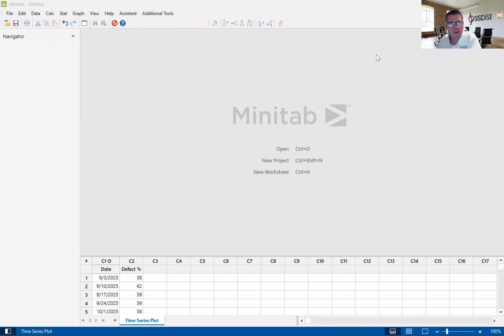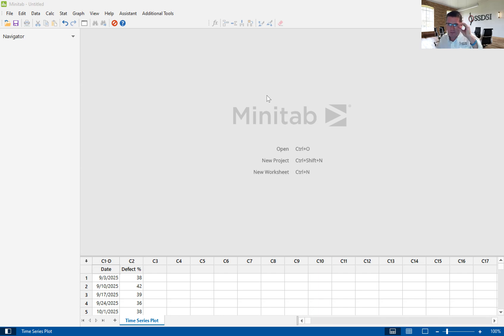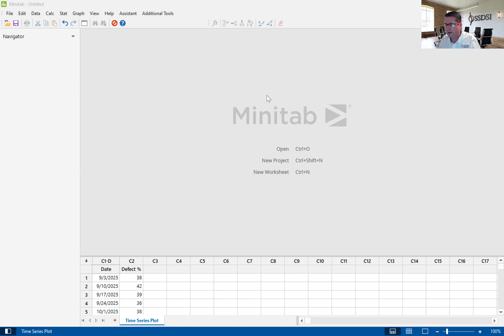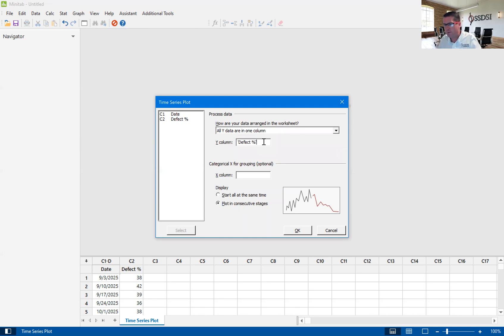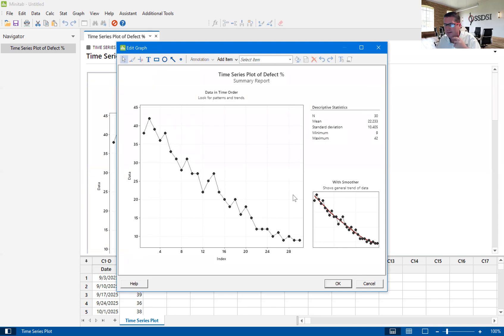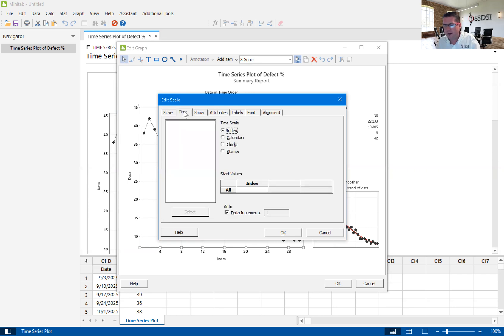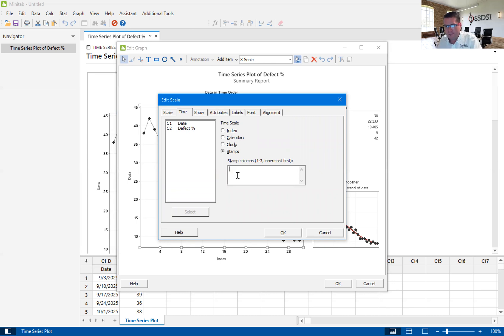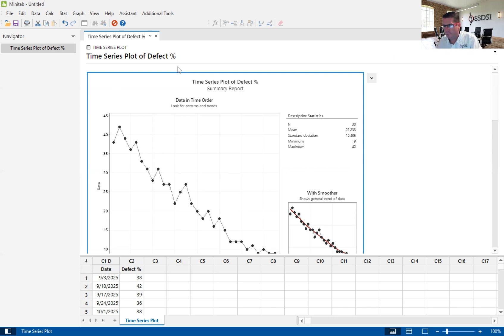A Brief Introduction to Time Series Plot using Minitab Version 20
This video is a brief introduction to the Time Series Plot using Minitab Version 20. This video is meant to be used as a supplement to our (Six Sigma Development Solutions, Inc.) Lean Six Sigma Green Belt course. To learn more about our Lean Six Sigma Green Belt course, go